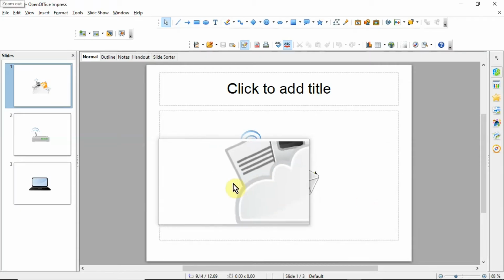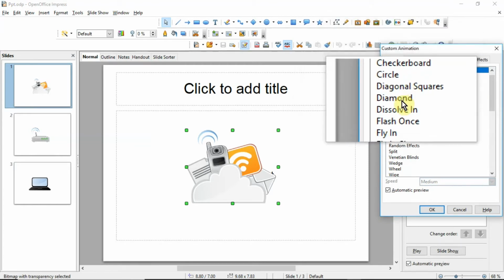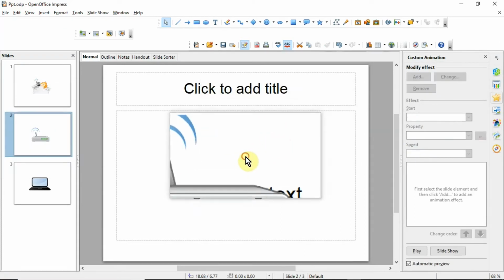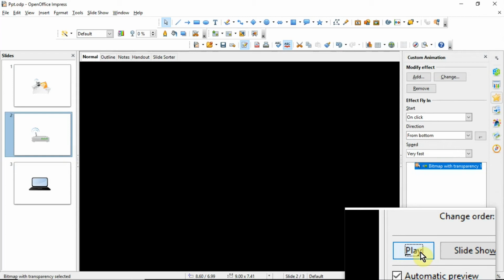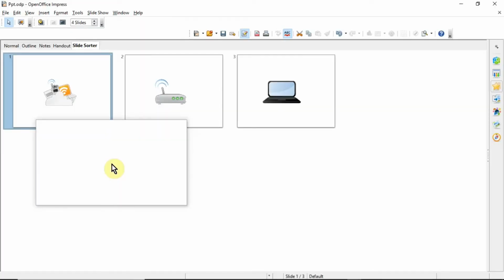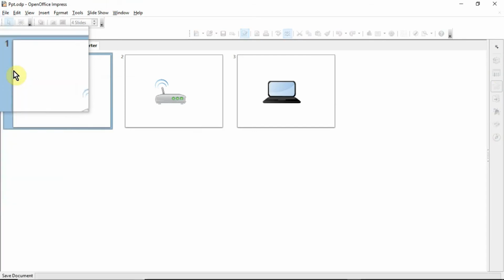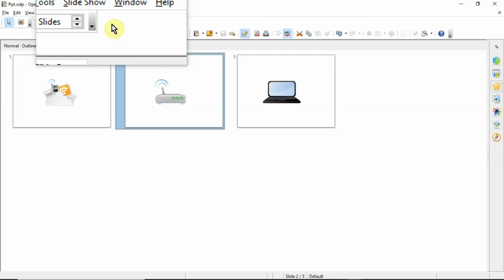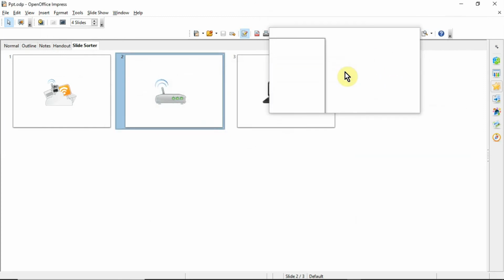Animating Pictures and Text with Sound effects | Unit 5: Presentation Tools | IT (Code-402) for 9th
Dear Students,
In this video, we discuss about 4th Topic - Animating Pictures and Text with Sound effects.

In this video we will see:
❶Animation
❷Rehearse Timing

InformationtechnologyforClassIX(2020-21)